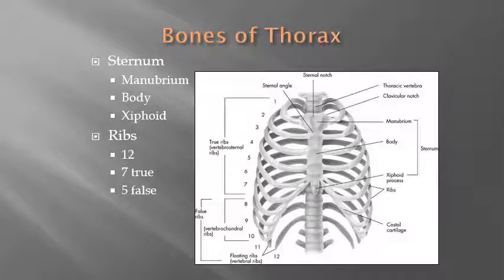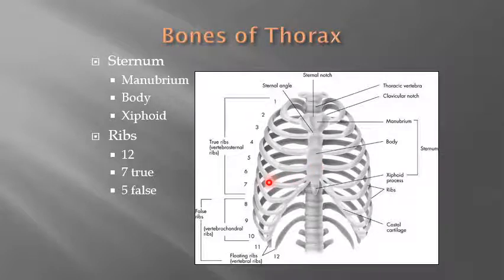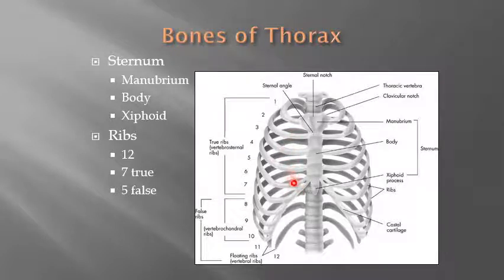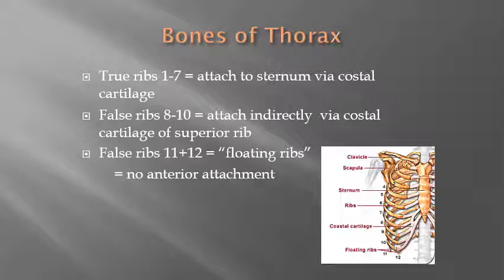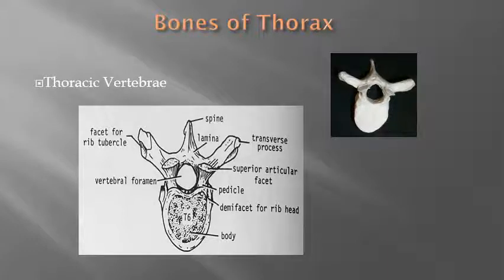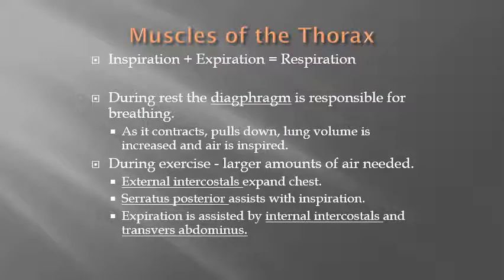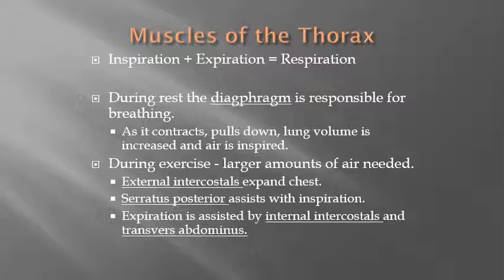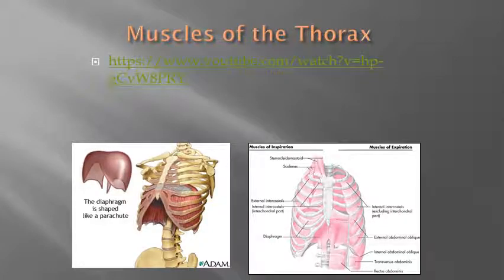Spine Part 3 ATR 205